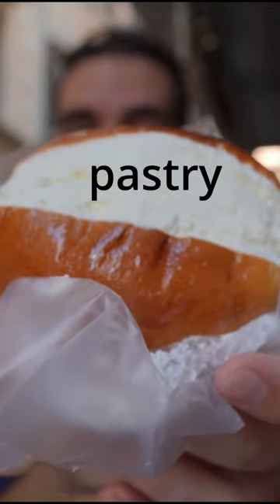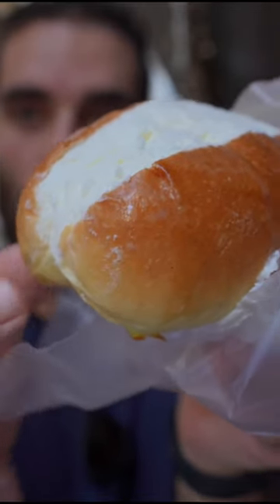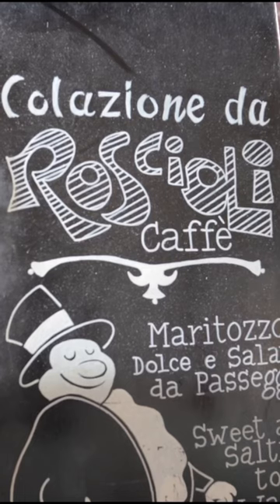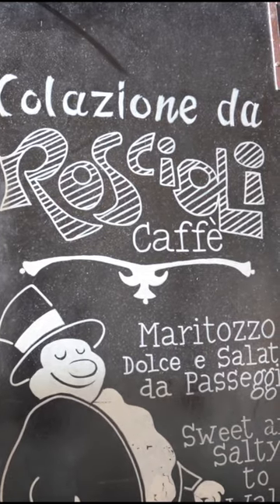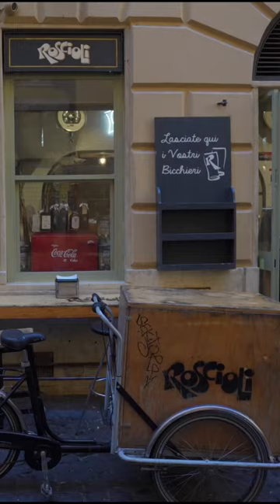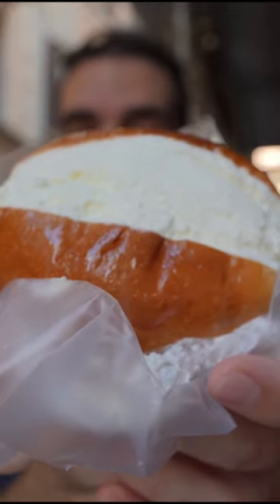Beware of the maritozzo 😱